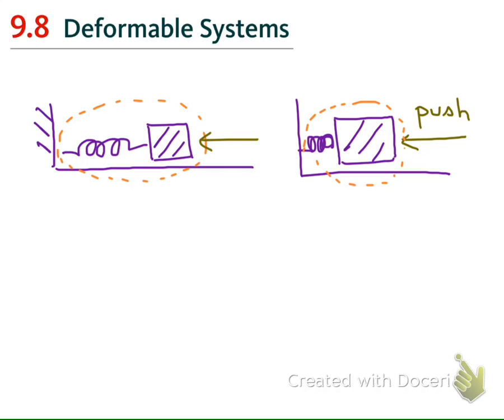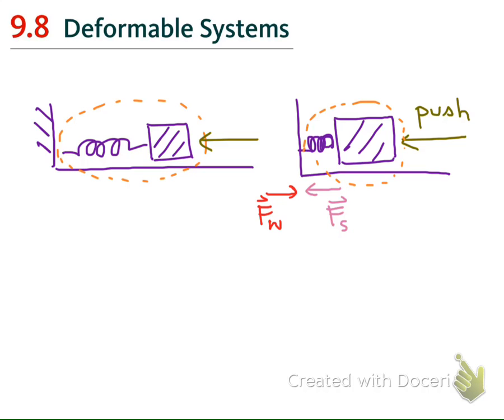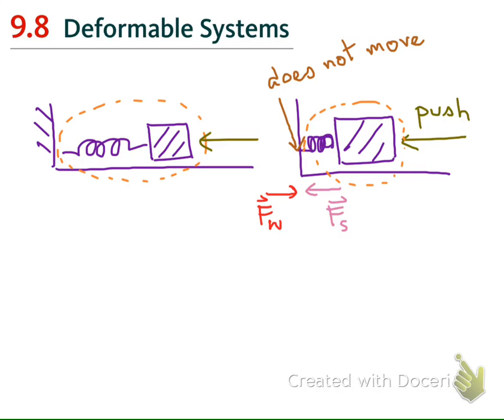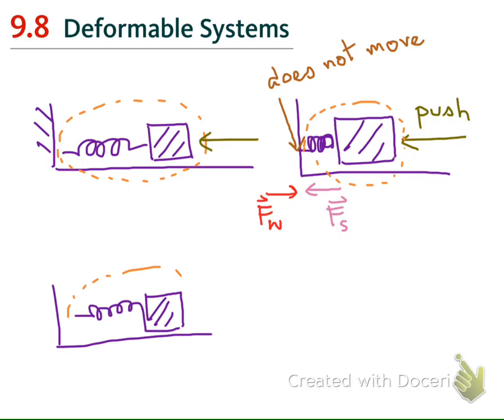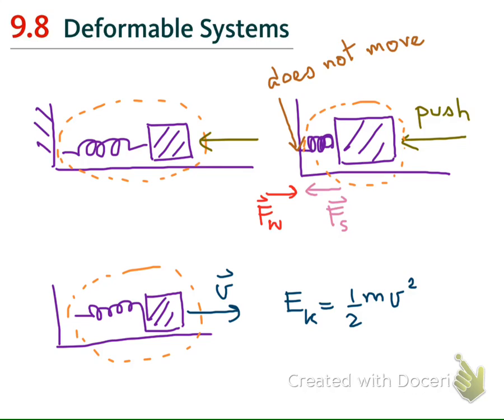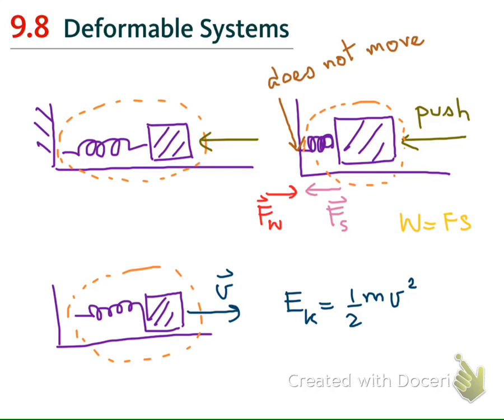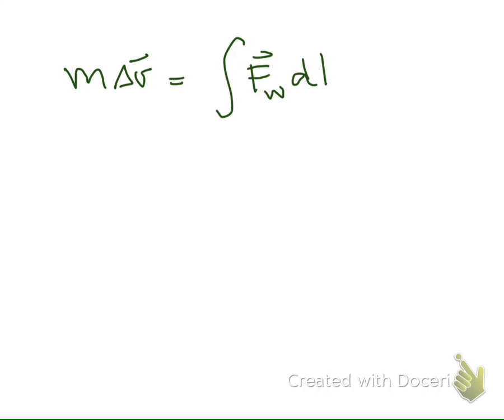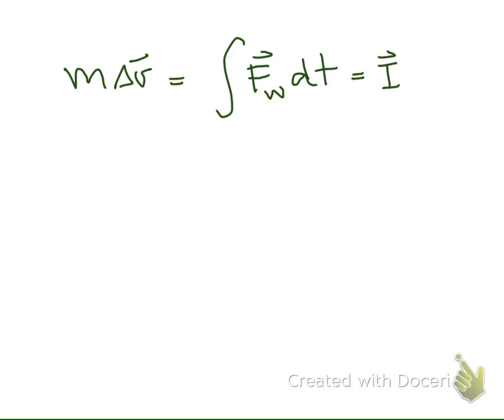CH9-14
CH9 Serway